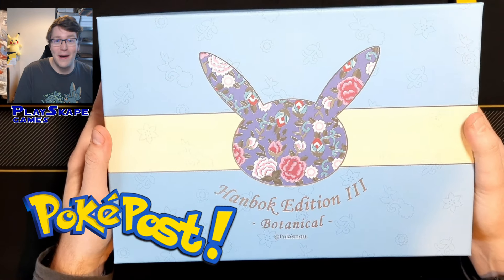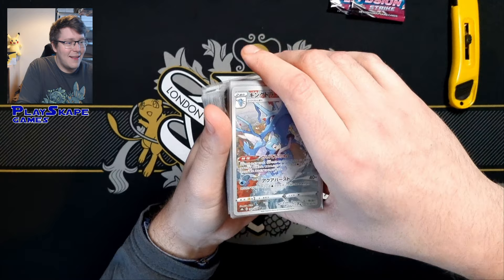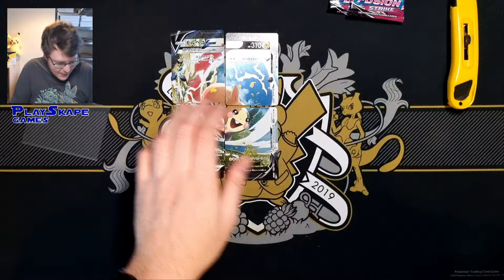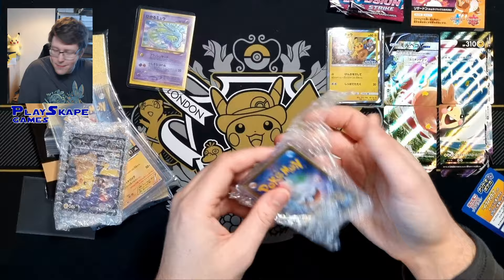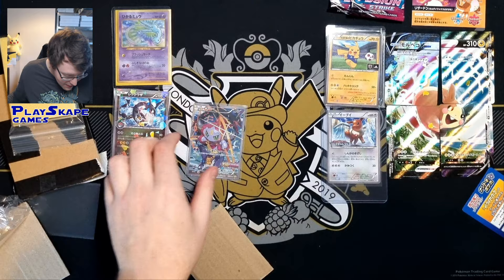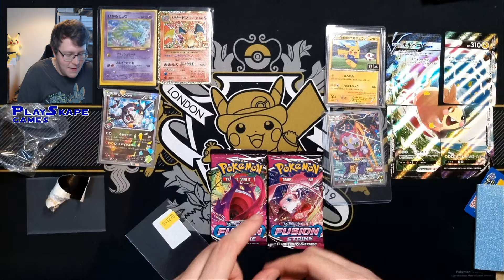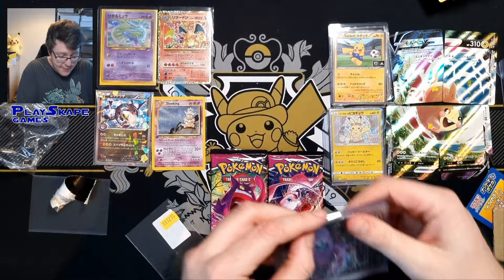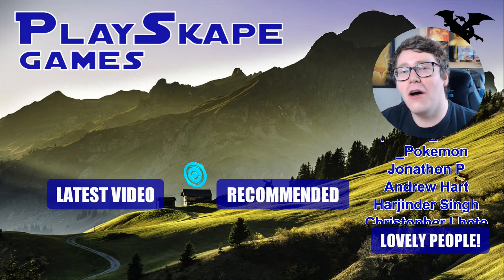KOREAN PIKACHU BOX! ~ PokePost #65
Absolutely HUGE week for PokePost, our weekly Pokemon cards mail opening video! We take a closer look at some exclusive Korean Pikachu plushies, Gold 25th Anniversary Box, VMAX Climax CSR and CHR cards, Shining Mew and MUCH MORE!